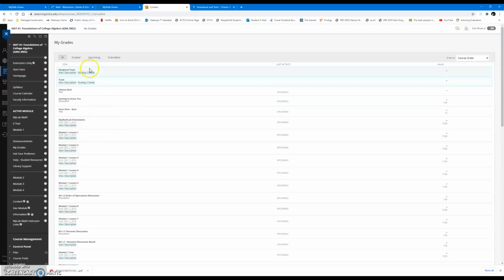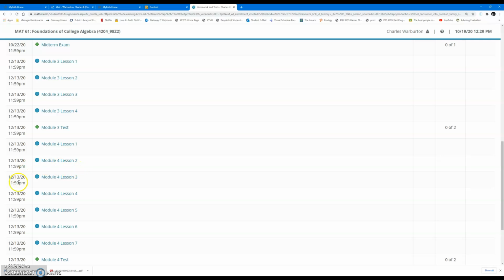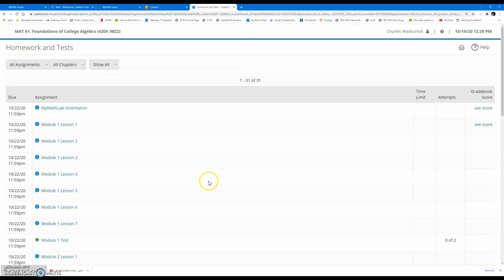due date confirmed